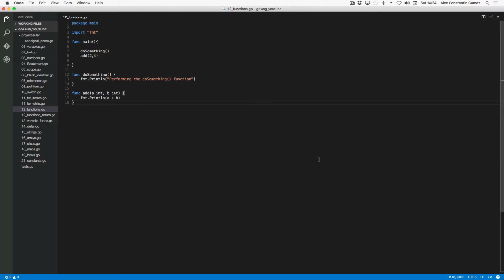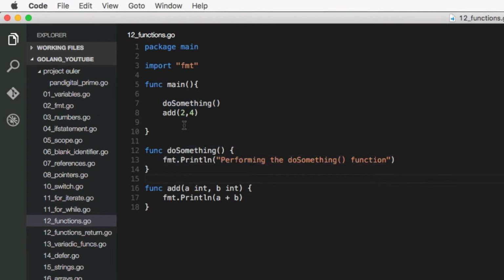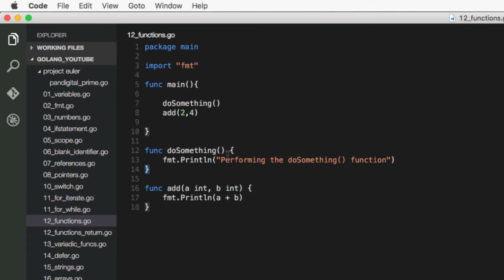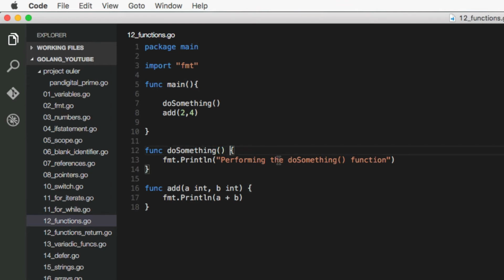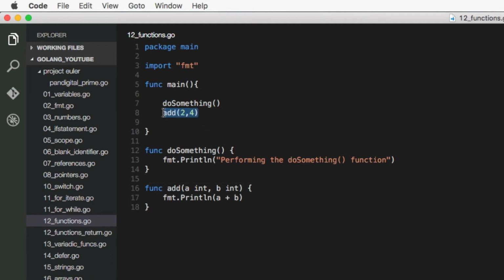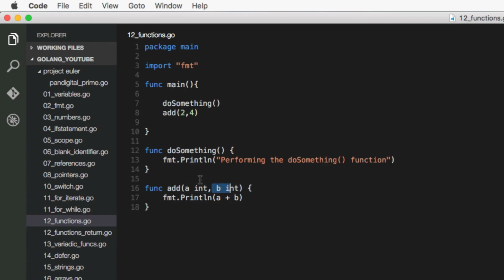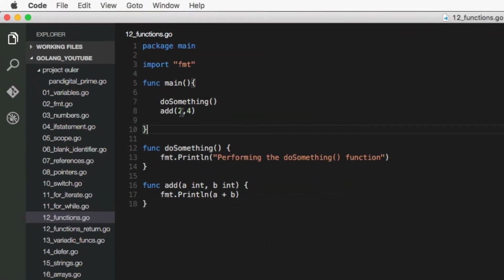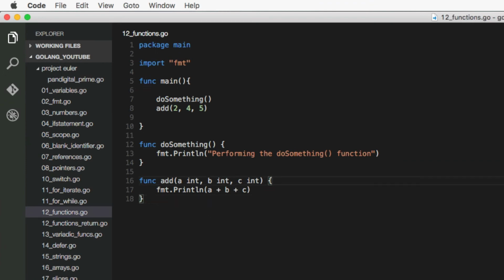Go Programming (golang) - 11: Functions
We learn how to create new functions and invoke them in our code. We also learn how to use arguments or parameters.